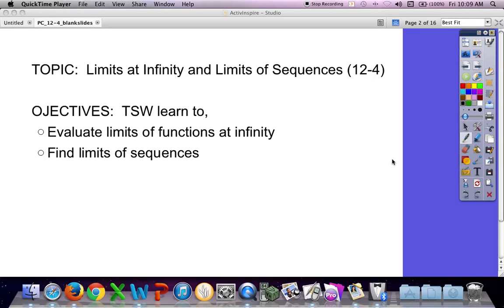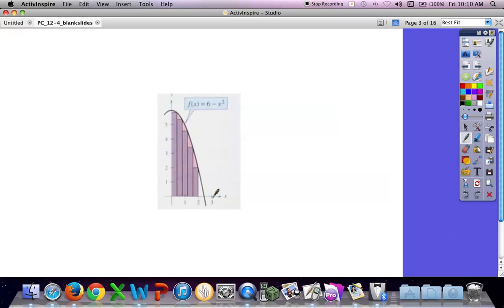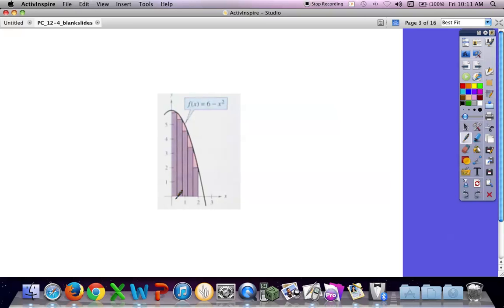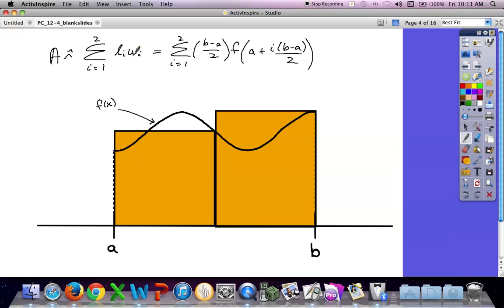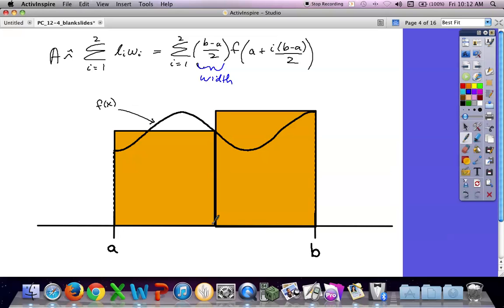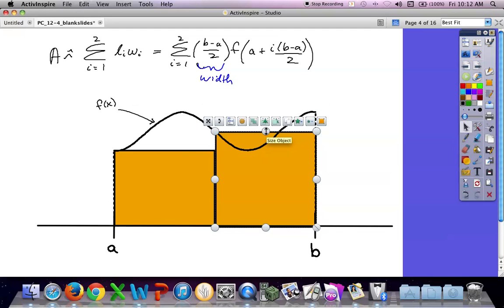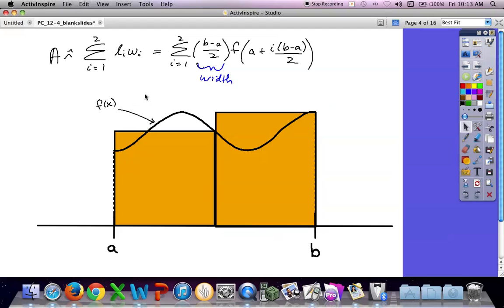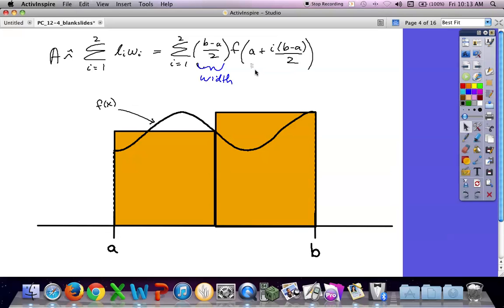PC 12 4 1